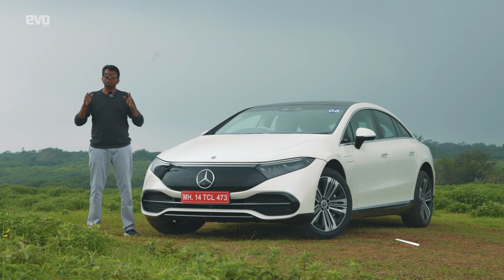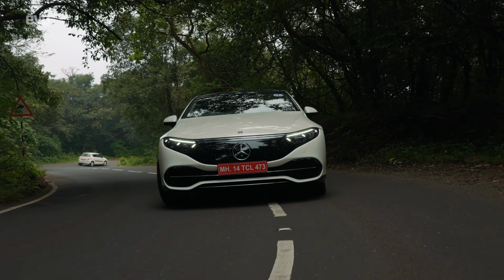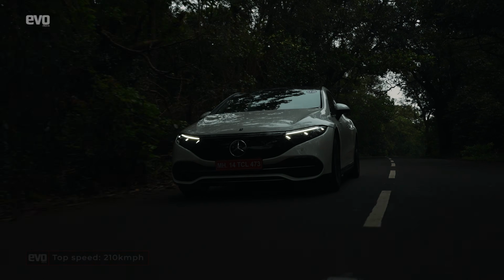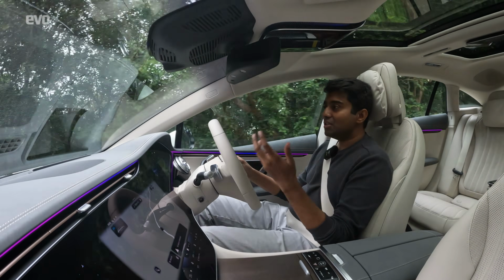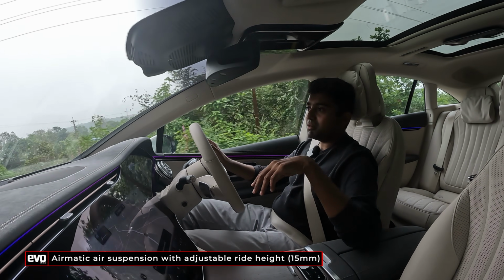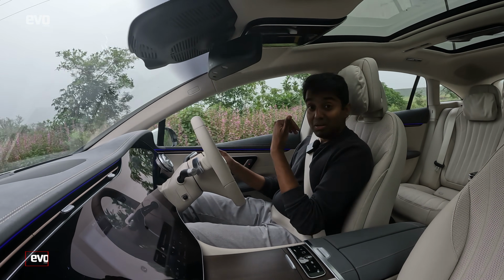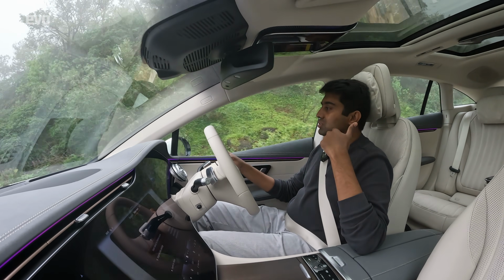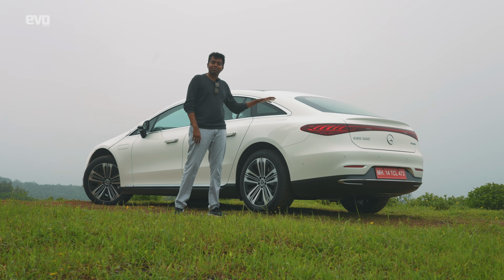2022 Mercedes EQS 580 Review : First locally assembled Mercedes Electric Car in India | evo India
The Mercedes EQS 580 2022 is a hugely significant car for Mercedes Benz India. It's the first Electric car to roll out of their Chakan factory and heralds a new era for the Mercedes in India. It packs in a lot of tech, innovative design, efficiency, best range for any EV in India and dollops of luxury. What that means for anyone planning to buy a flagship sedan in the country? Watch this Mercedes EQS 580 Review video to find out.

Chapters
0:00 Introduction to Mercedes EQS 580 2022
0:32 2022 Mercedes EQS 580 Design
1:02 Electrification of Mercedes in India
2:02 Performance
2:52 Range
4:13 Cabin space
5:26 Ride quality
5:55 Tech and features
7:14 Hyperscreen features
8:12 Rear axle steering
9:27 Conclusion

1) 2022 Mercedes AMG EQS 53 4Matic+ Review : First Electric AMG ever | First Drive | evo India

Video shot in 4k on Panasonic Lumix.